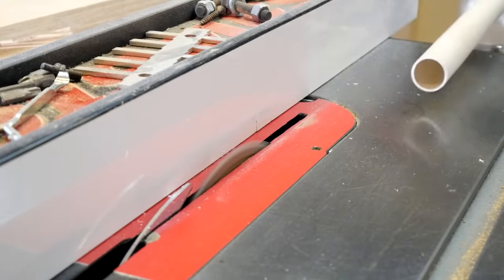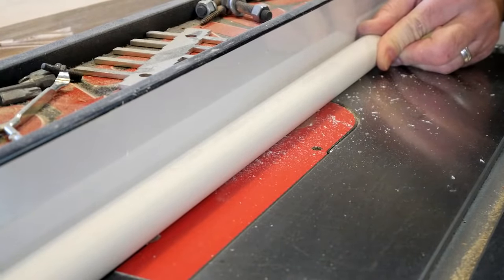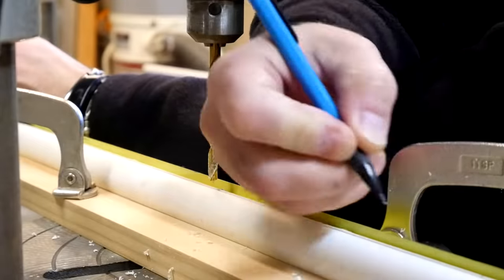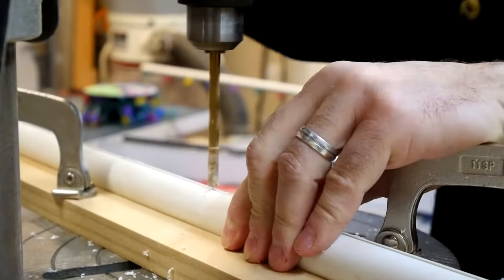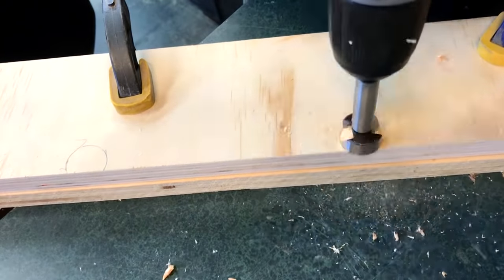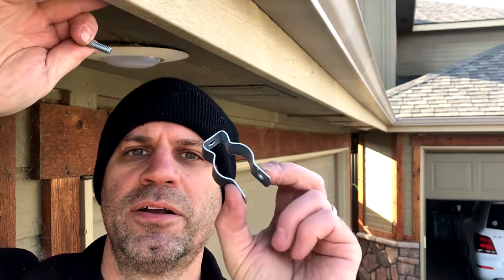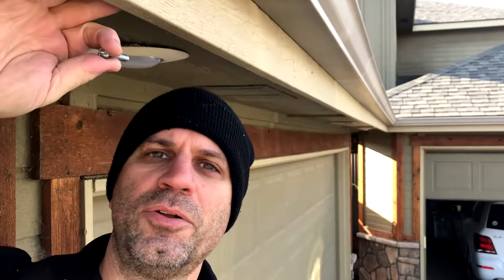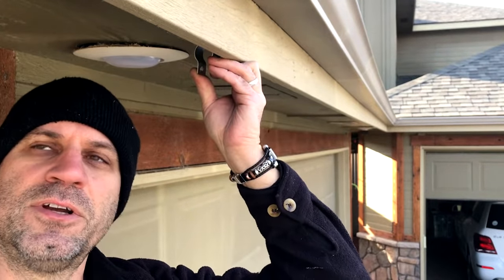Better Way to Install Christmas Lights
In this video, I show you how to create a new design I developed for installing Christmas lights on your house. This is typically a project I despise, but I hope with this new design, you can do this perennial project faster and with less frustration. You may even find you can install them once and never have to repeat it year after year!

Thanks to Fox Beat Stock Music for the two tracks in this video.